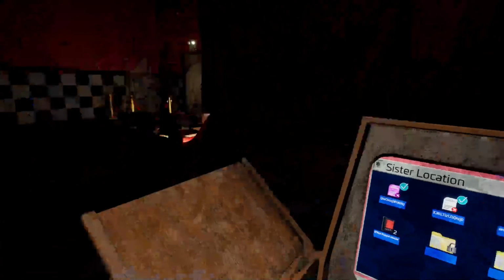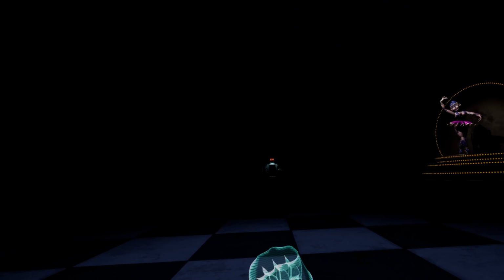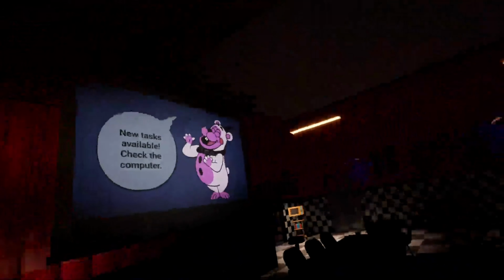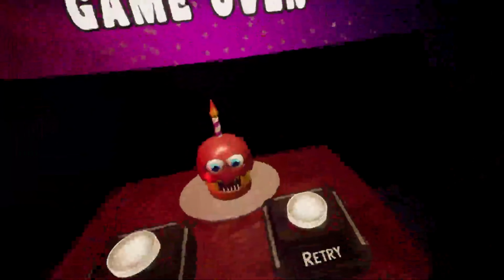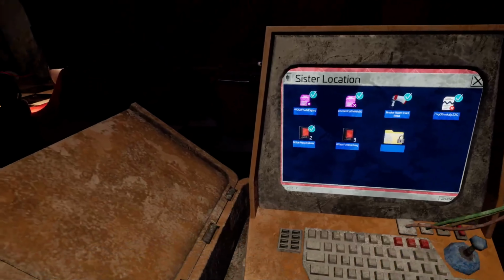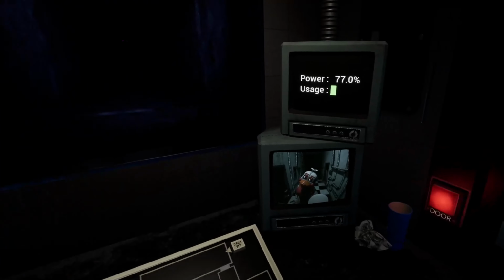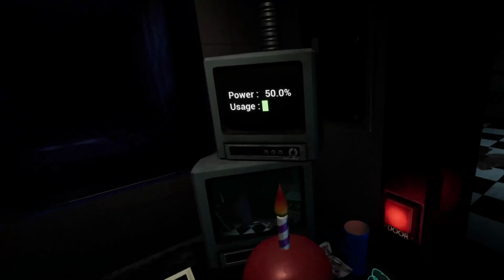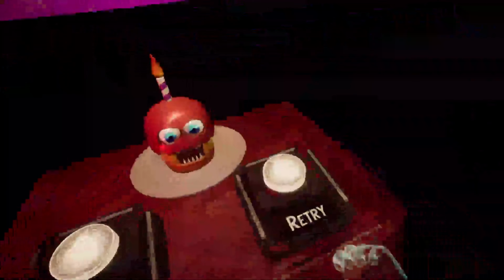Am I Cassie's Dad!! - Five Nights at Freddy's VR Help Wanted 2 (part 9/end)